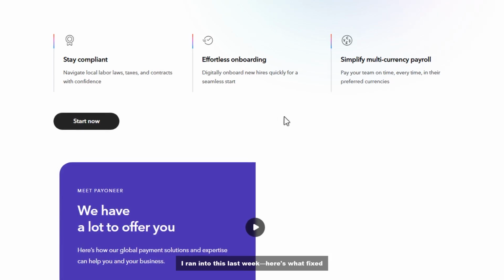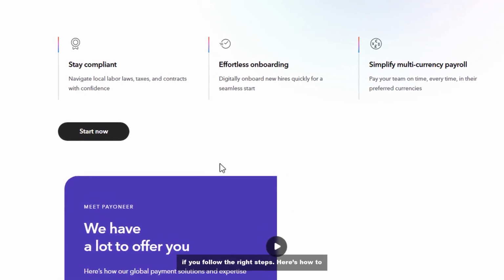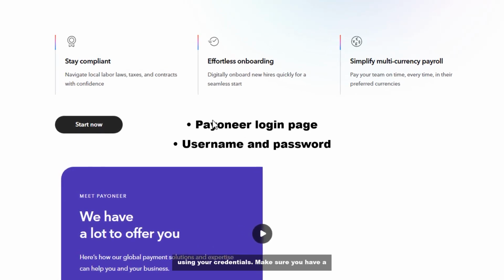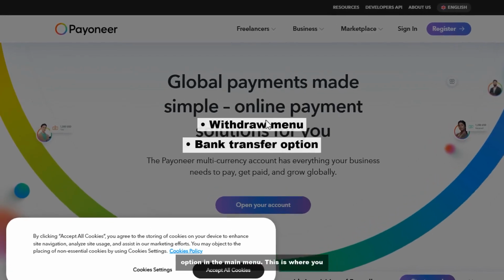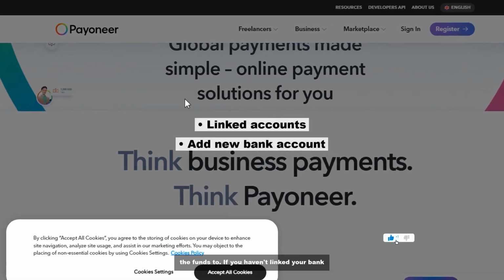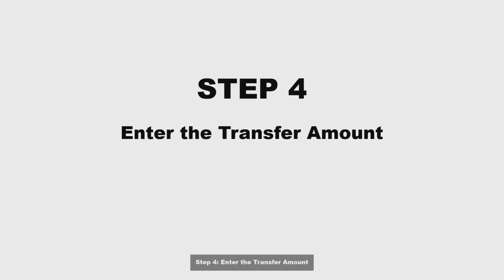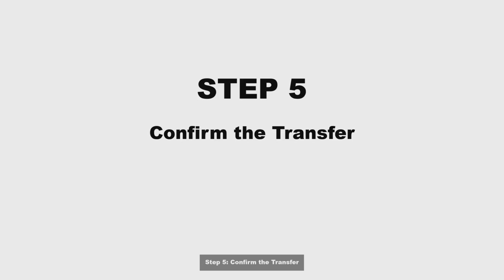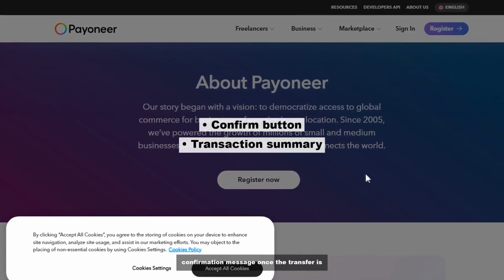How To Transfer Money From Payoneer To Your Bank Account 2026 (MONEY TRANSFER)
In this video, we will guide you on how to transfer money from Payoneer to your bank account in 2026. Learn the step-by-step process and tips to ensure a smooth money transfer.